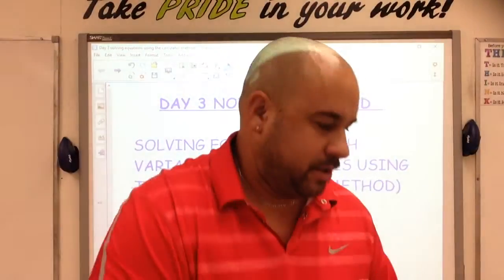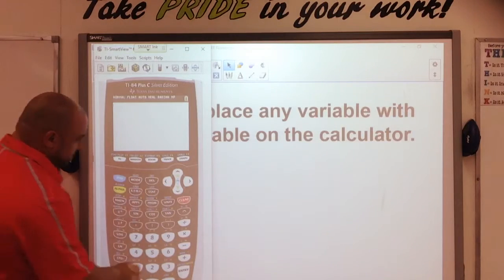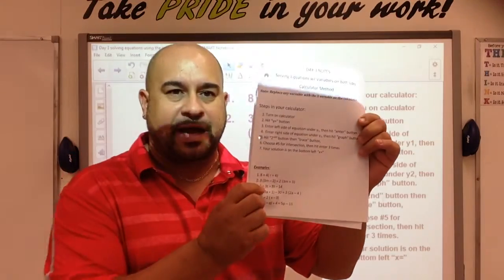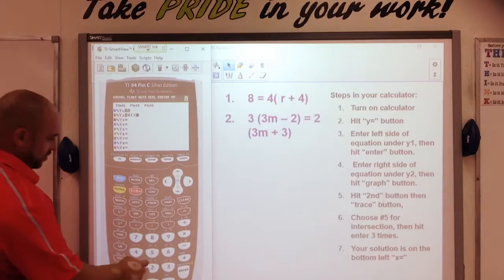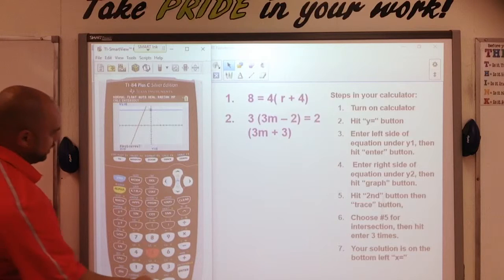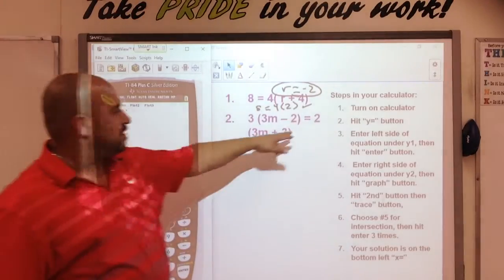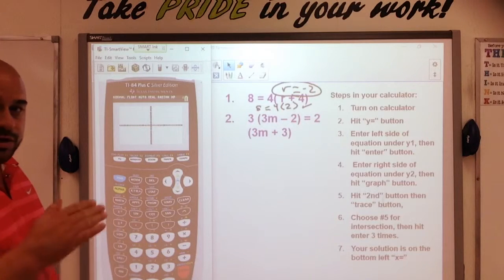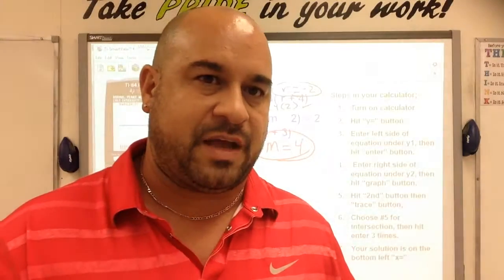solving equations with variables on both sides using the ti-84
calculator method